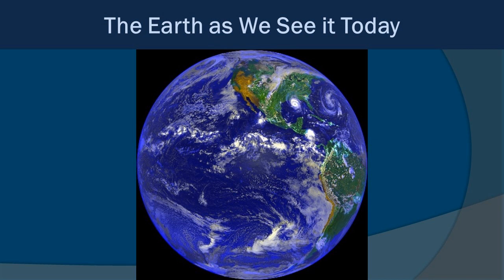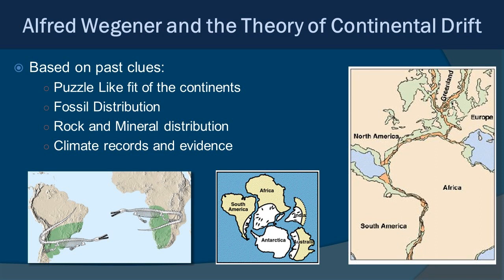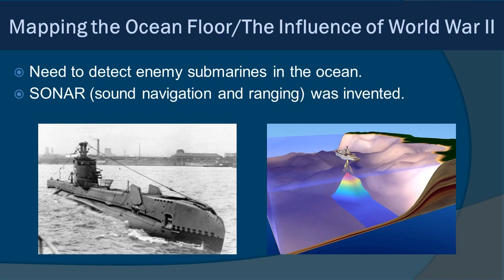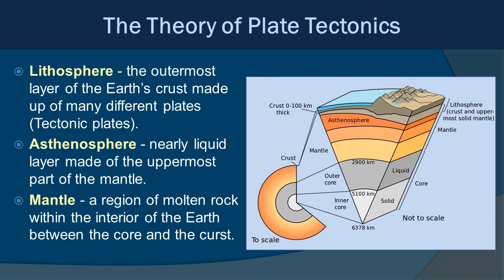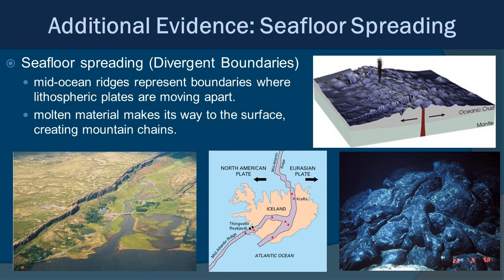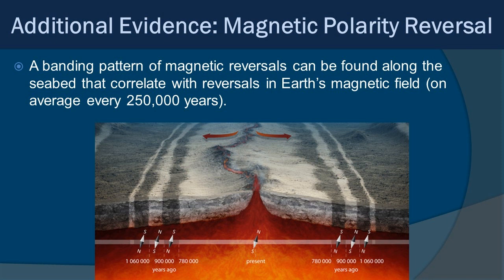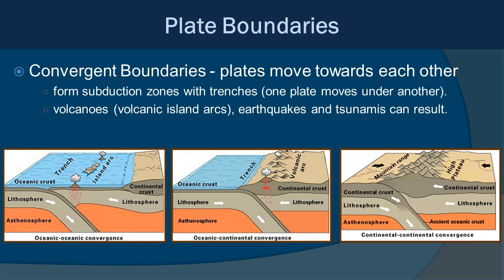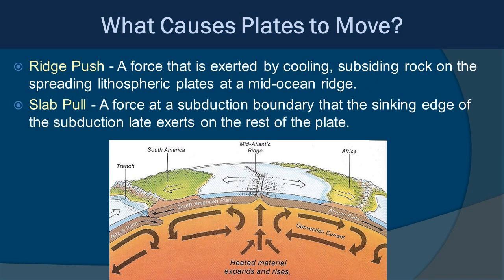Topic Notes 8.1: Plate Tectonics - 2019